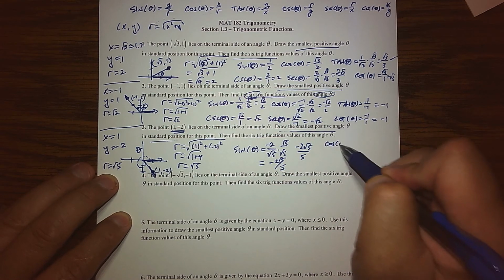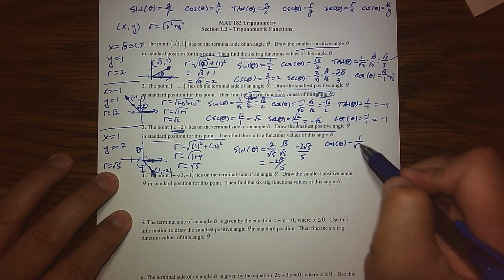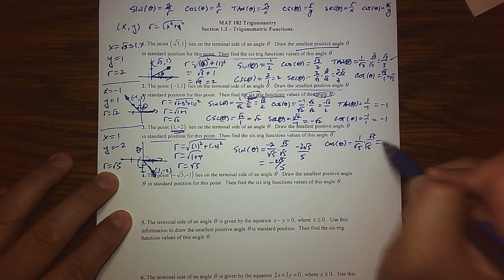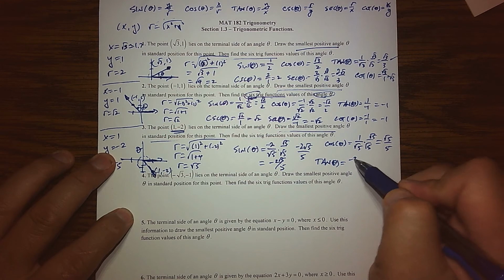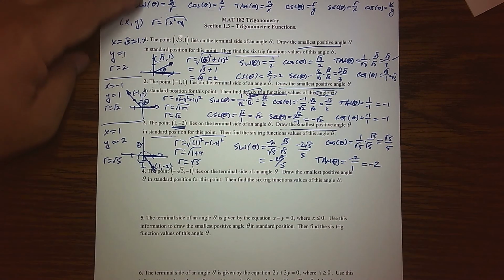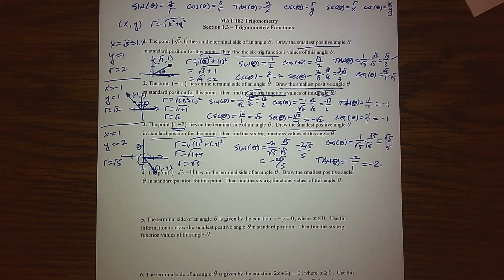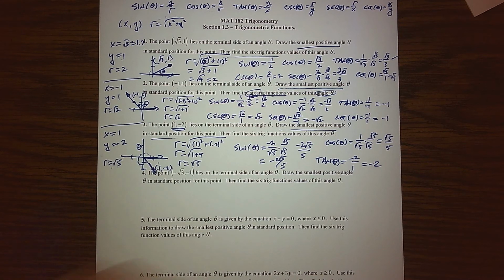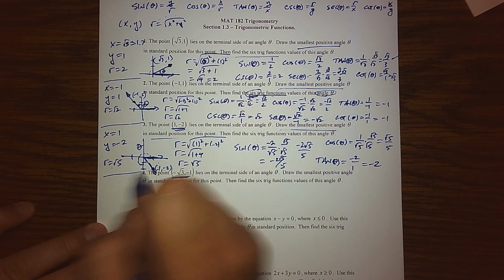MAT 182 Section13 Examples Rd1